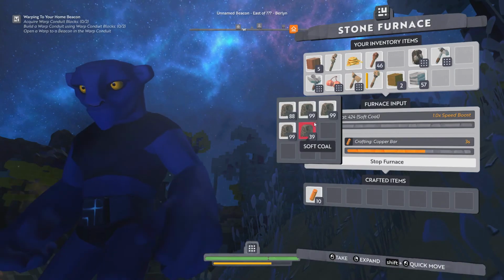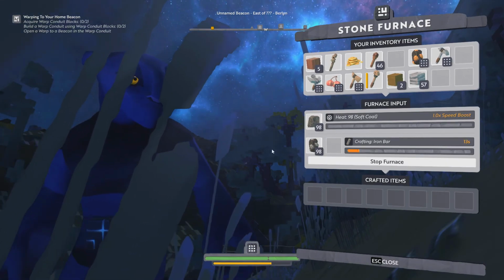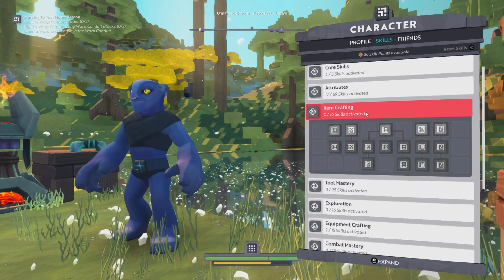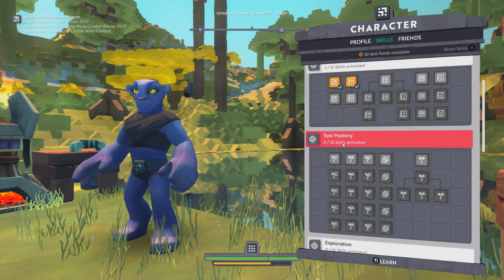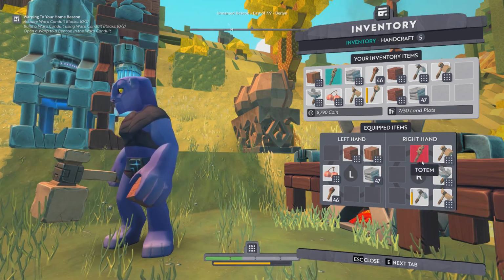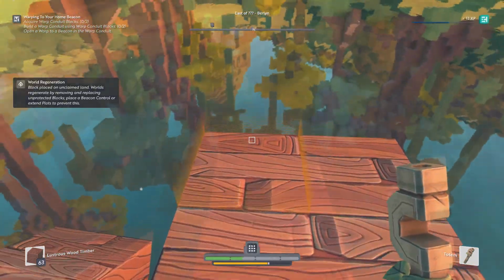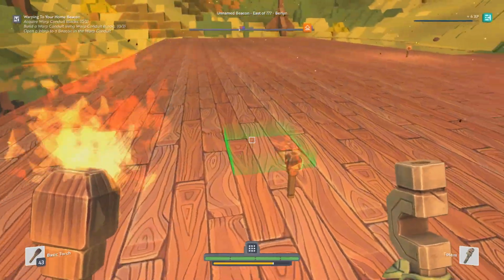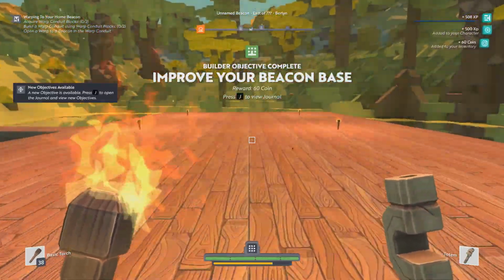Let's Play Boundless ep.04 | Boundless v.190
Crafting / Building Episode with a surprise!

"Sward-Art-Shatter-Effect.wav" By spoonsandlessspoons // CC0 1.0 Universal (CC0 1.0) Public Domain Dedication